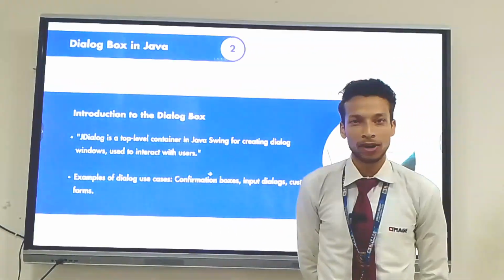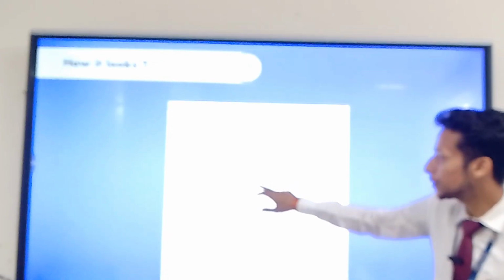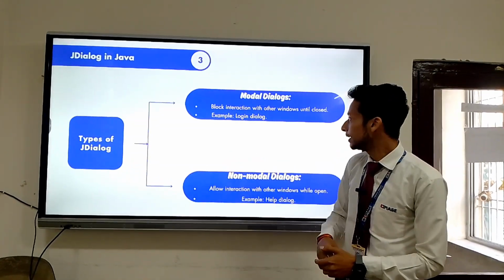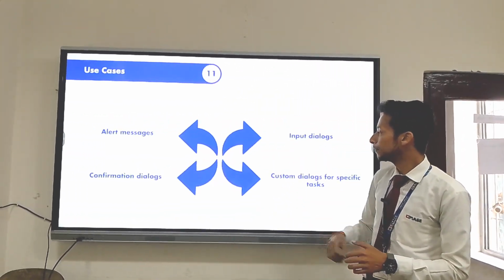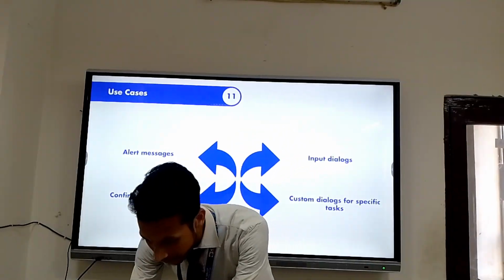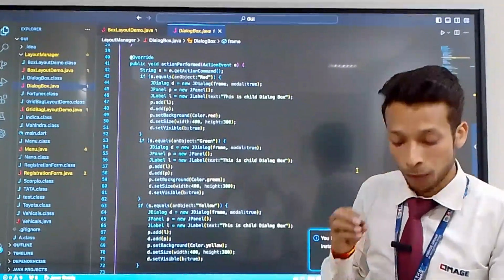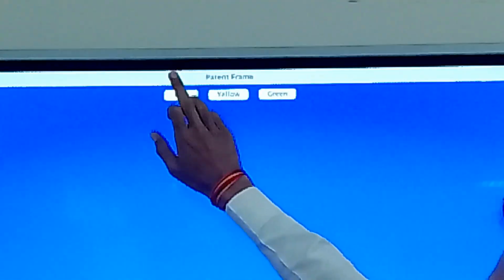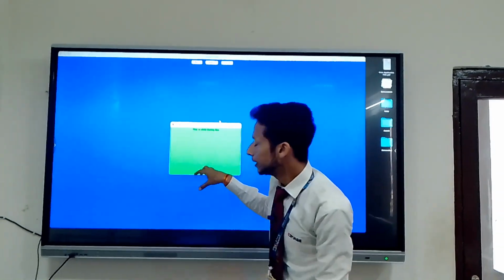Swing JDialog | JAVA